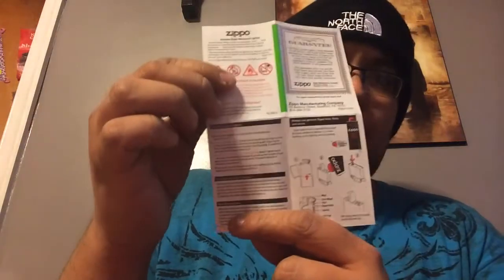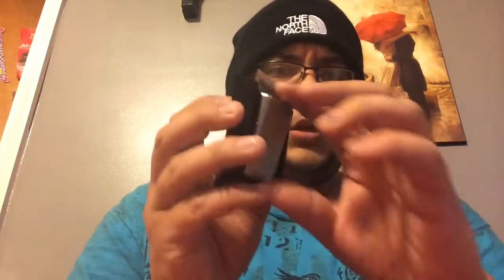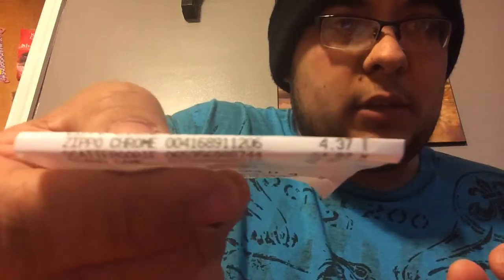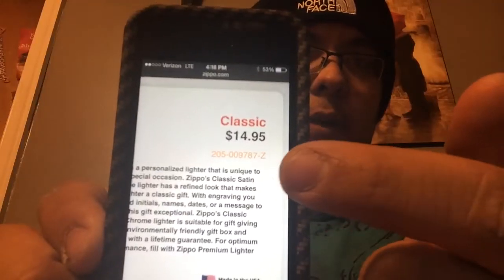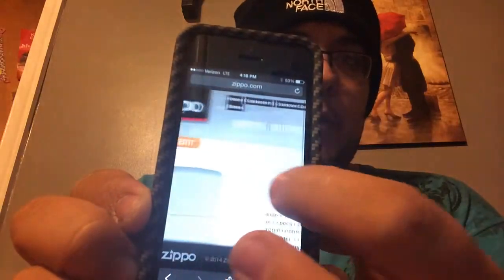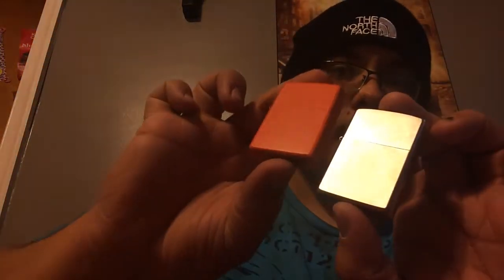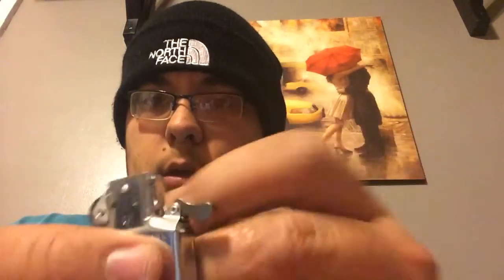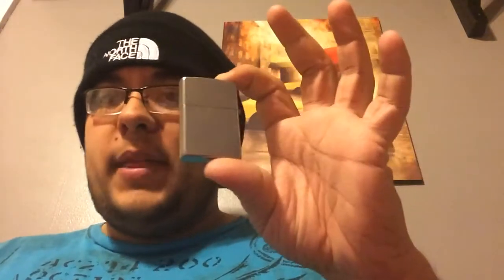Satin chrome zippo review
Satin chrome zippo
Normally $14.95... But lucky me I payed less the $5.00